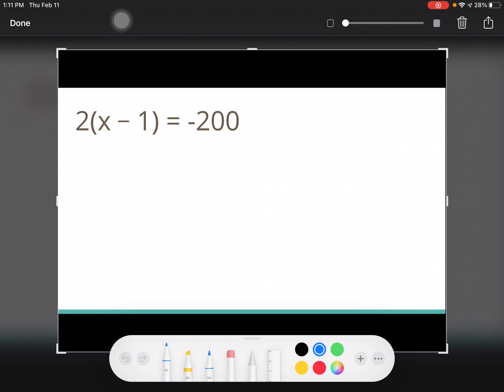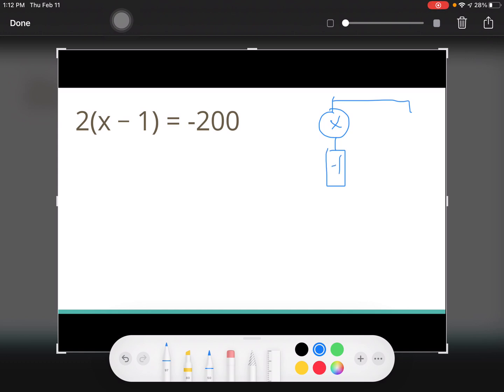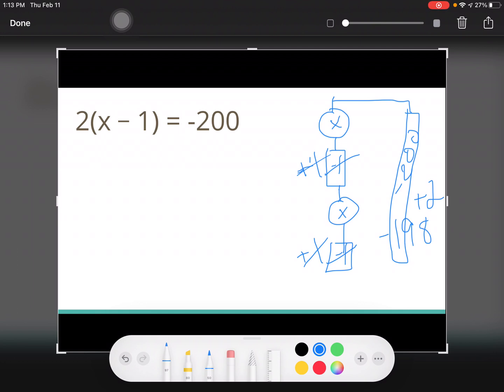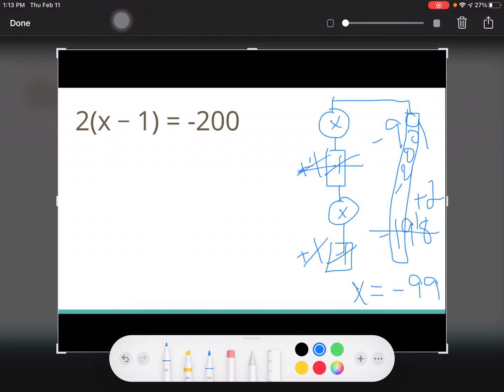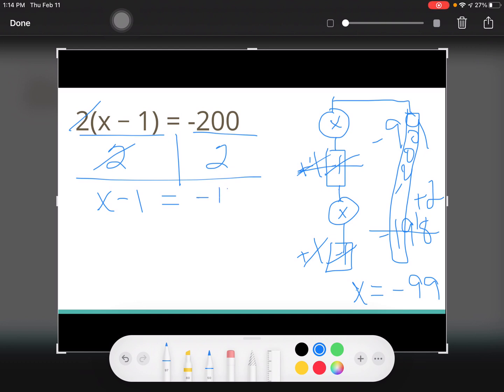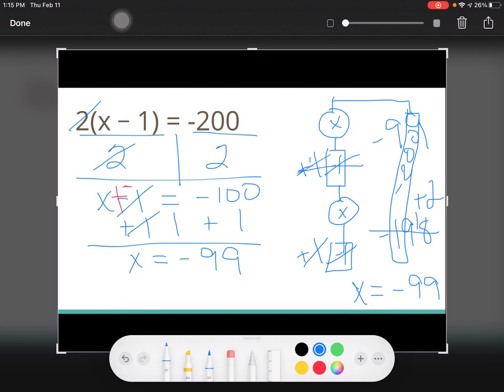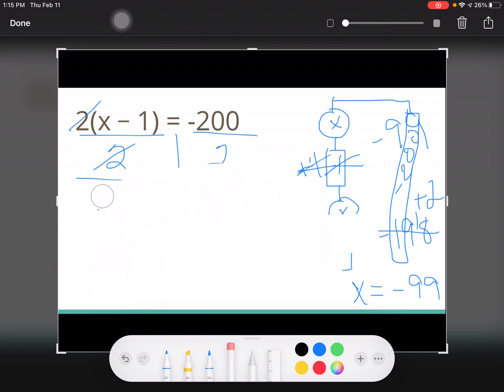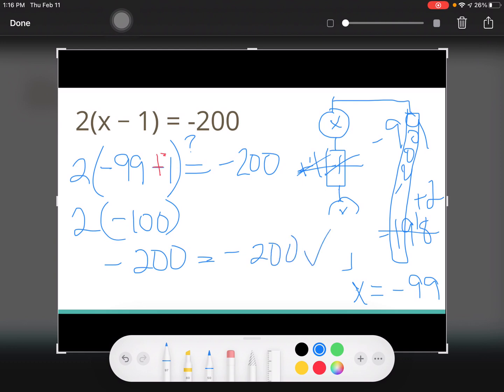Unit 6 Lsn 9 activity 2c